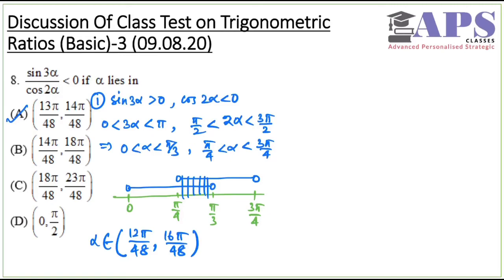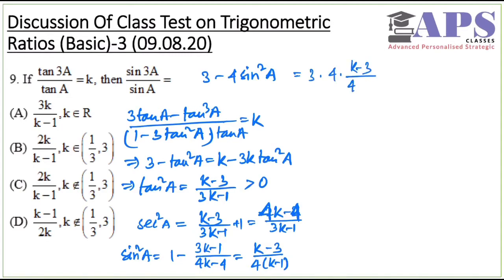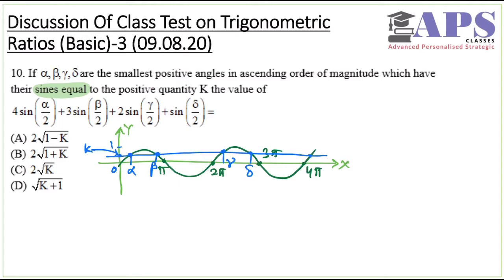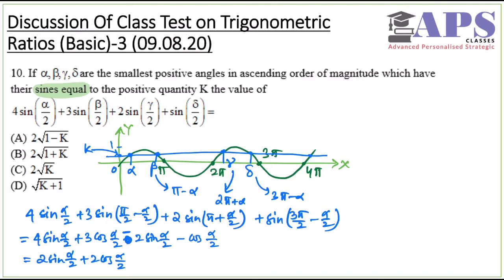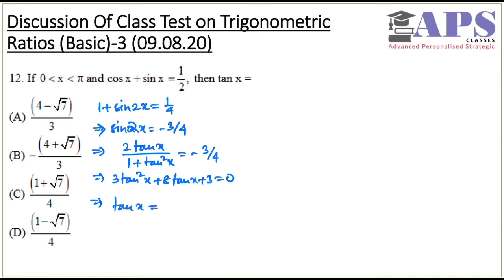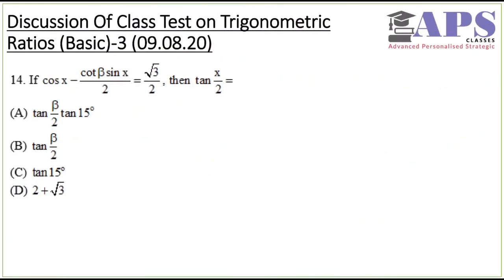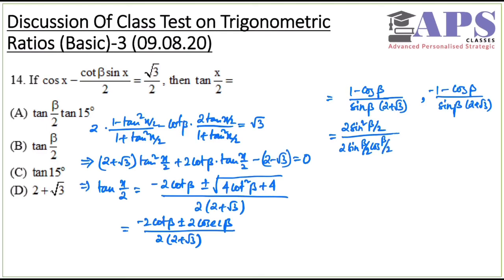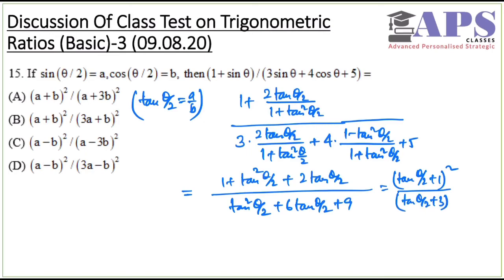Discussion of Class Test TRI (Basic)-3 (Qn9 - Qn15)